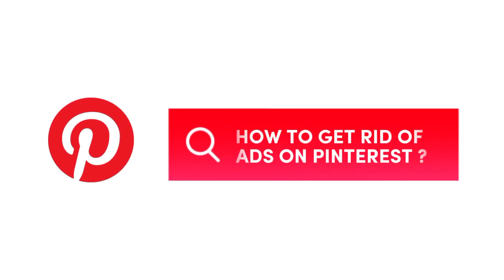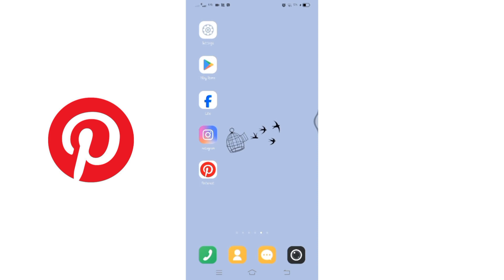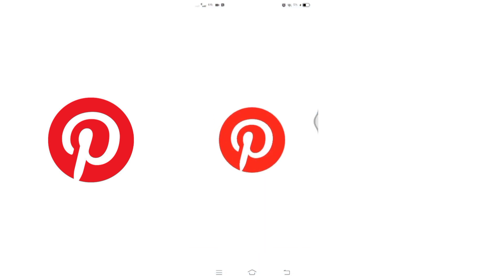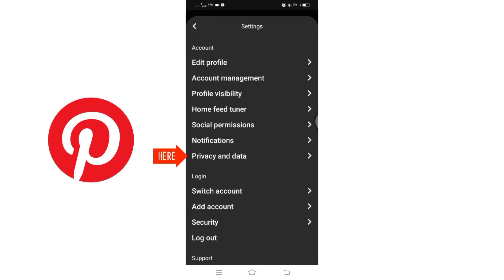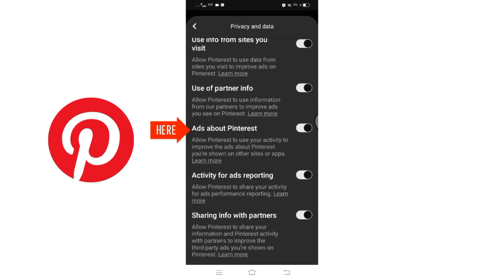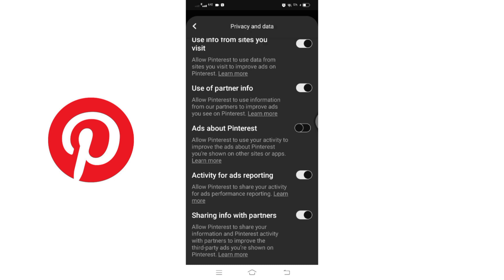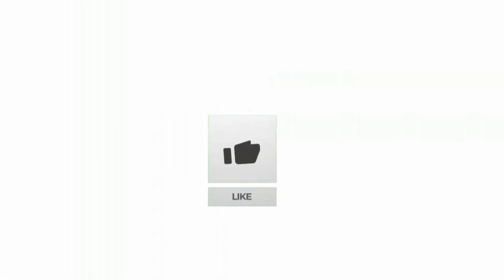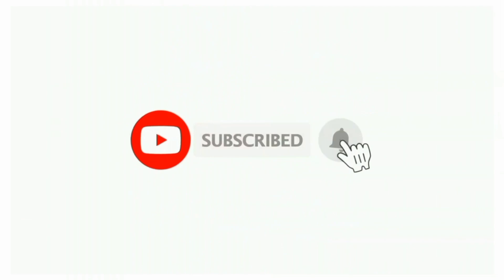How to Eliminate Ads on Pinterest 2024? Disable Ads Personalization On Pinterest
Finding too many ads in your Pinterest feed? If you're seeking a more seamless and ad-free browsing experience, you've come to the right place. This comprehensive guide will show you how to significantly reduce or eliminate ads from your Pinterest feed, enhancing your pinning experience. We'll explore various strategies, including adjusting your Pinterest settings, using ad blockers, and understanding Pinterest's ad policies to better control what you see. Whether you're on desktop or mobile, our tips will help you customize your feed to better match your preferences, letting the content you care about take center stage. Say goodbye to unwanted distractions and hello to a cleaner Pinterest experience today!